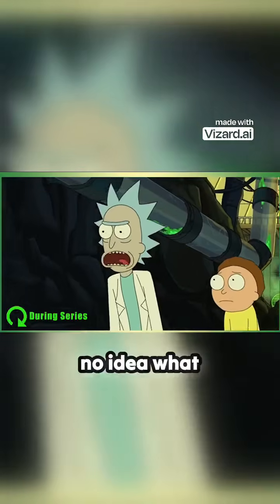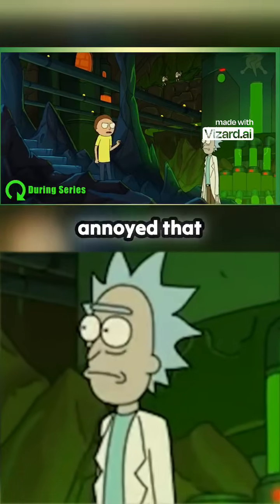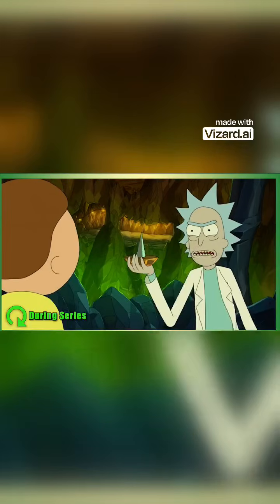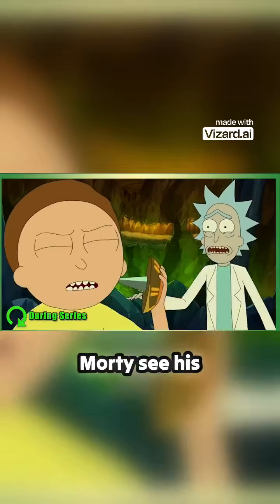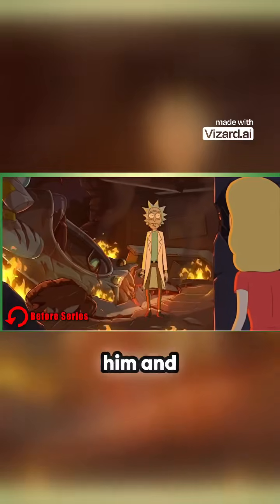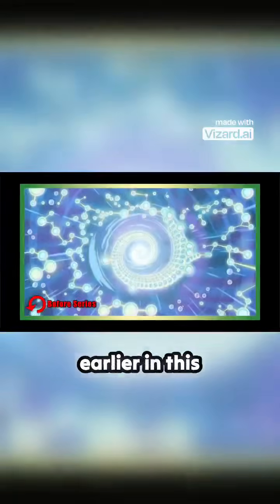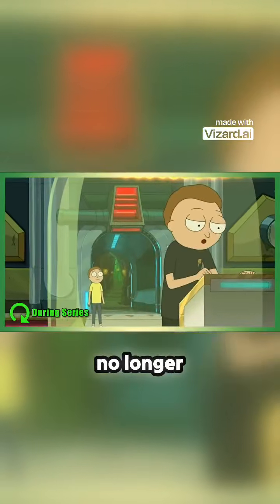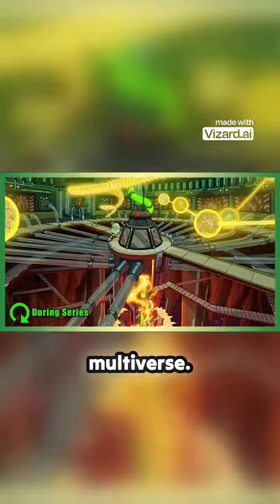Evil Morty Exposes Rick's Multiverse Prison: CFC Explained